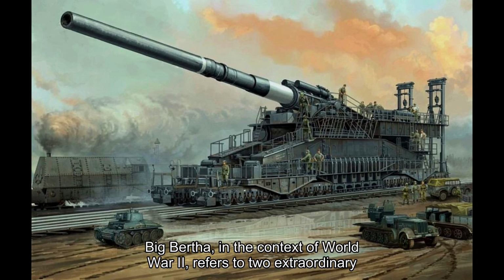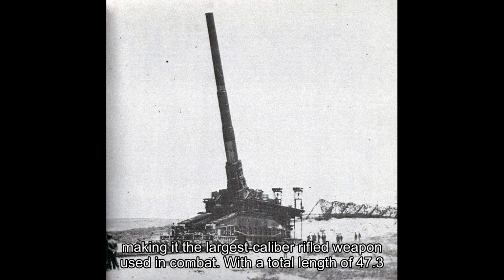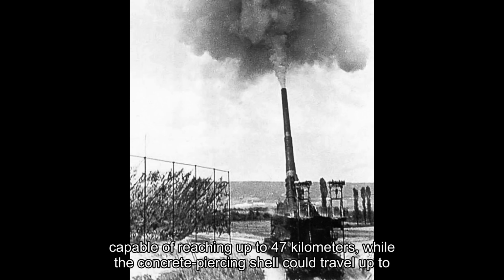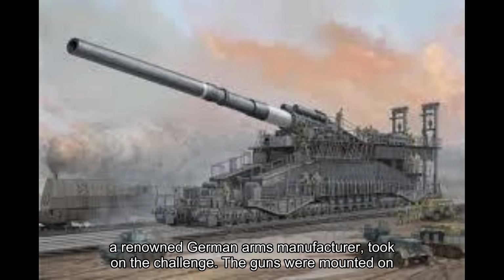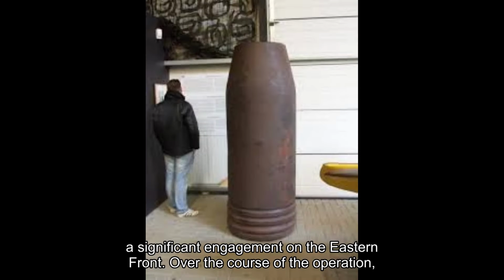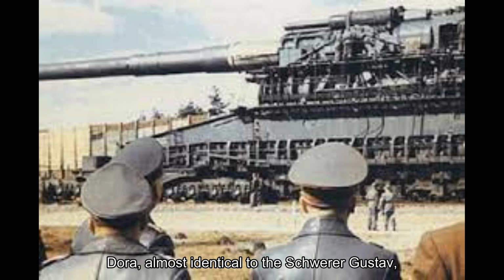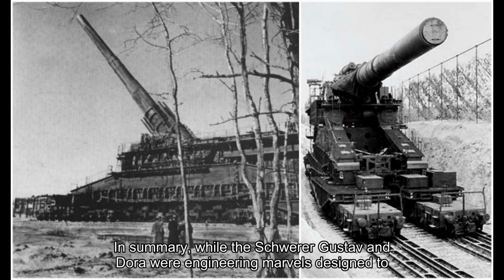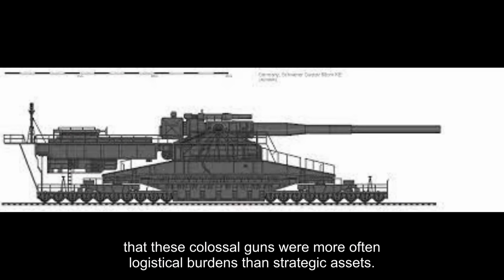Big Bertha (Schwerer Gustav and Dora)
Big Bertha, in the context of World War II, refers to two extraordinary railway guns developed by Nazi Germany: the Schwerer Gustav and Dora. These monumental artillery pieces were among the most formidable weapons ever built, designed to deliver unprecedented firepower against heavily fortified positions.